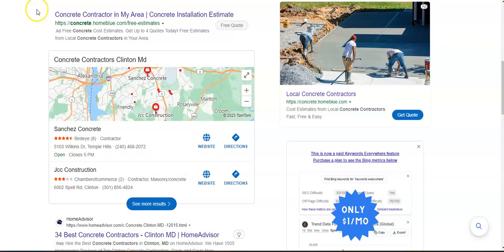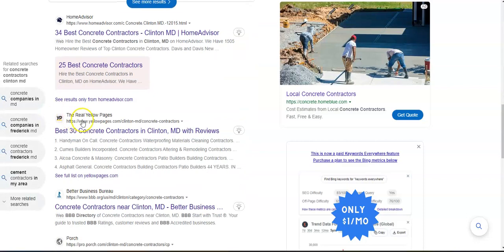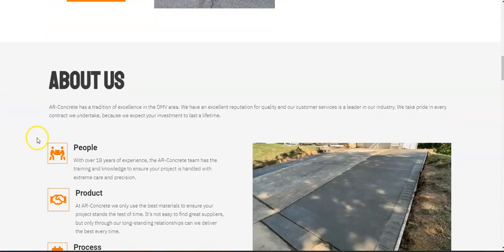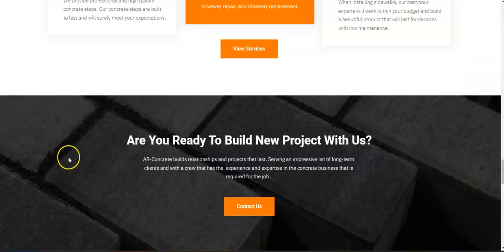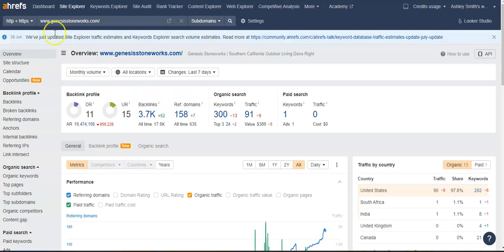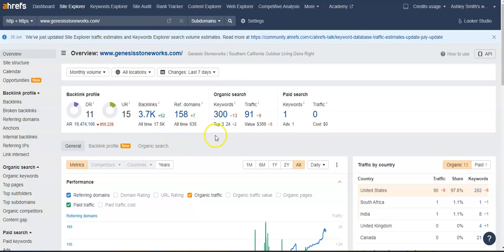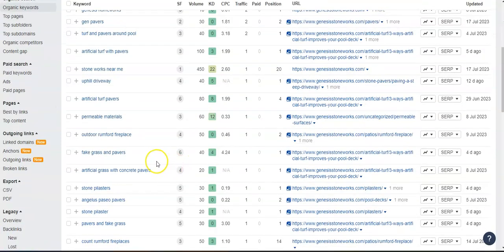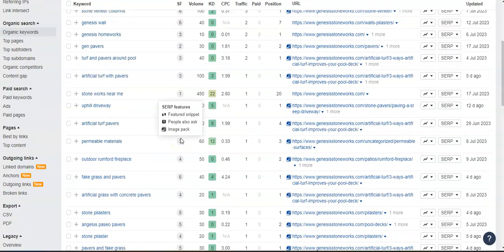AR Concrete | Concrete Contractors Clinton MD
Ashley with Downtown Marketing and Design shows AR Concrete how to beat Genesis Stone Works for Concrete Contractors Clinton MD